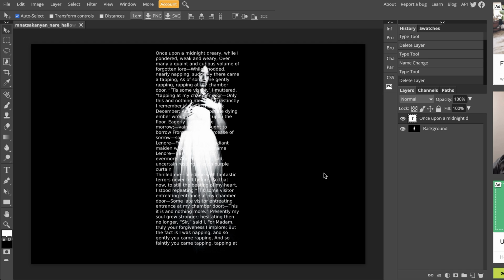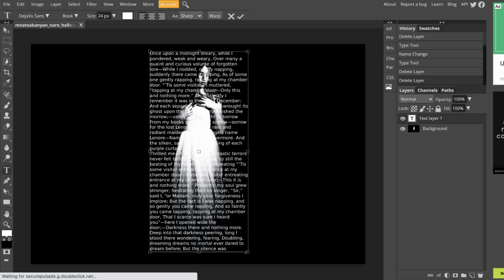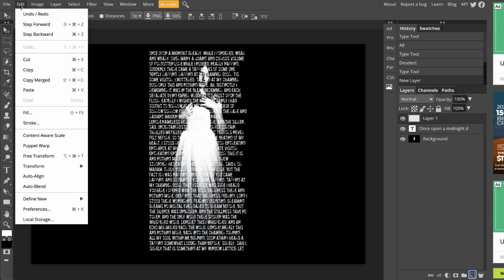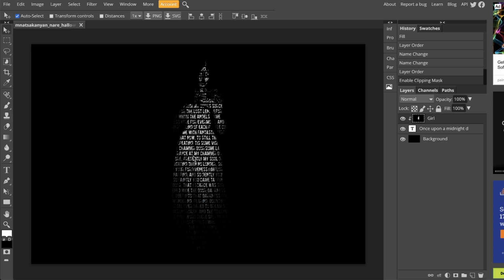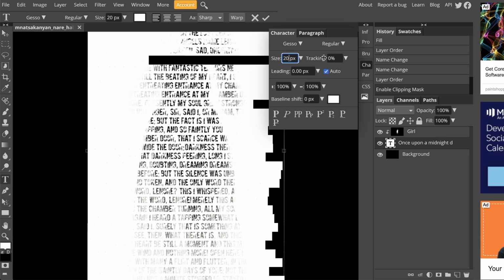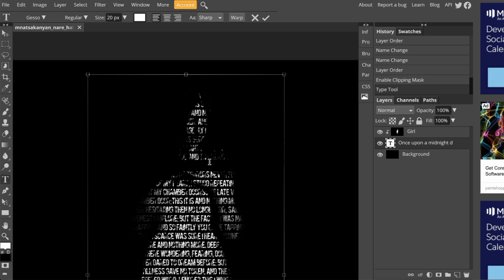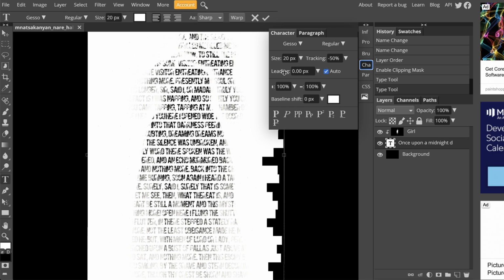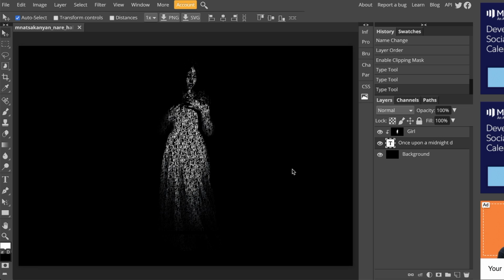Halloween Text Art Postcard – Part 2 // Font Choice, Tracking, & Leading